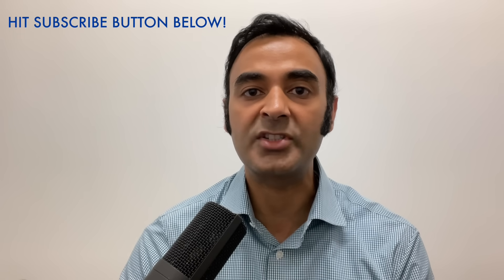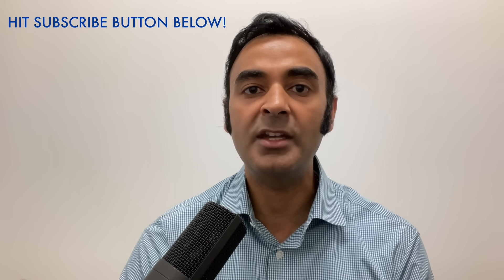3 WARNING skin signs of INSULIN RESISTANCE (precursor to DIABETES)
Watch out for these 3 skin signs of insulin resistance and undiagnosed diabetes. Seek medical attention if you have any of these…